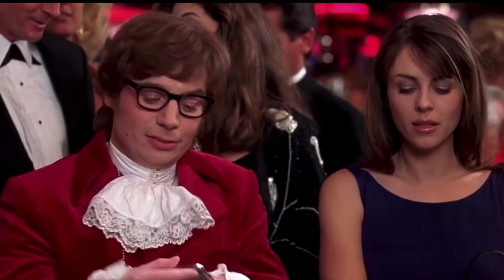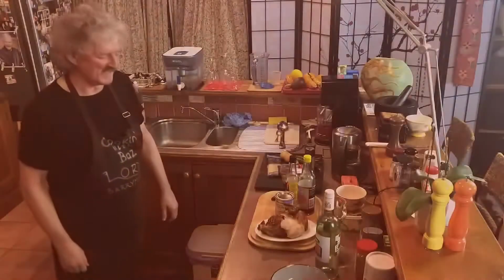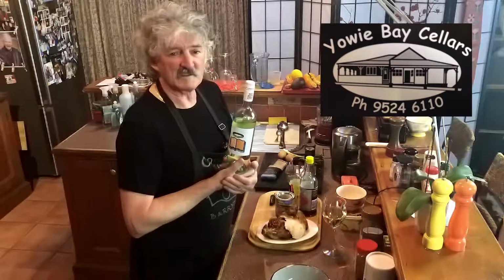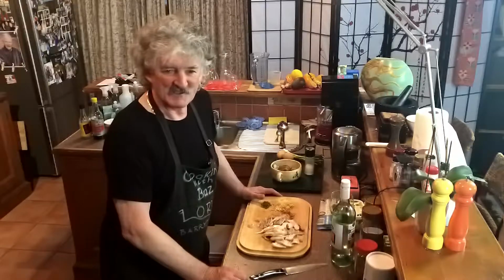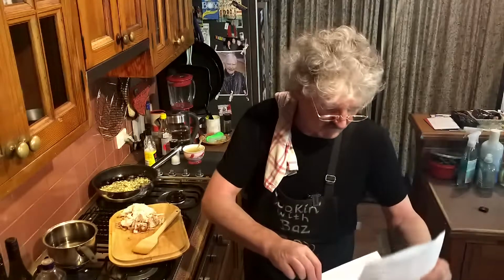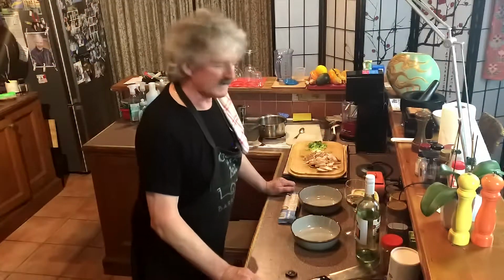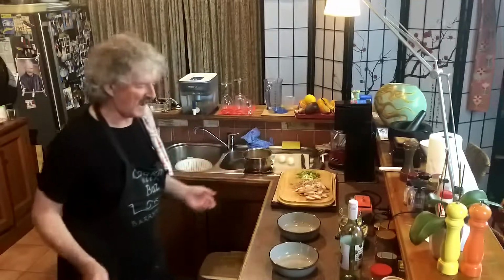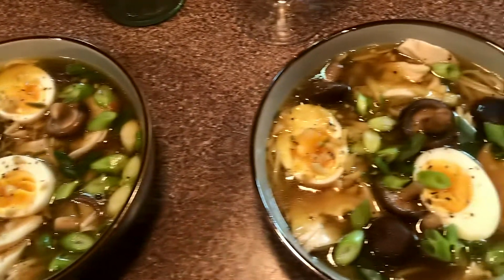Cookin' with Baz episode 21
Welcome to the 21st episode of Cookin’ with Baz. In this episode, we're playing "Ain't No Love", "And I Love Her", and "Knock On Wood" and I'll be cooking "Baz’s Japanese Chicken Ramen... noodles and soft-cooked eggs". Please share it with all of your friends.

You can get the recipe for this meal by clicking

We are still in virus lockdown so we are recording our parts separately. These things don’t happen without some help, so I’d like to say a special thanks to the wonderful crew of musicians who make it all possible, Peter Northcote, Victor Rounds, Jo Elms, and Billy Handley. Please pay them a visit and let them know you appreciate their work.

Tell all your friends and catch us again each Saturday at 5pm for another episode.